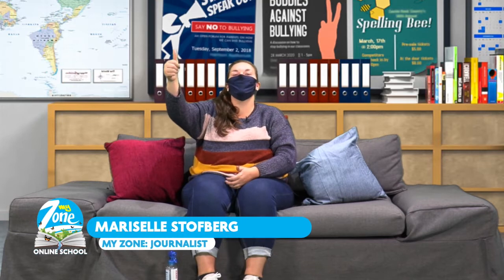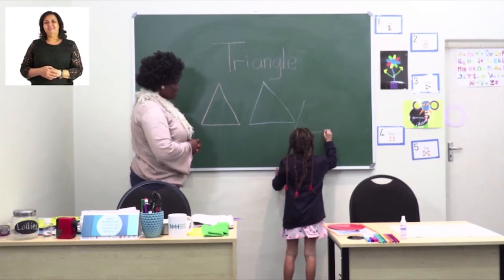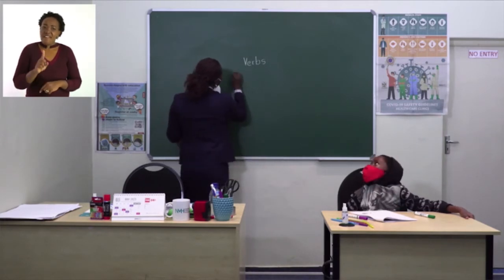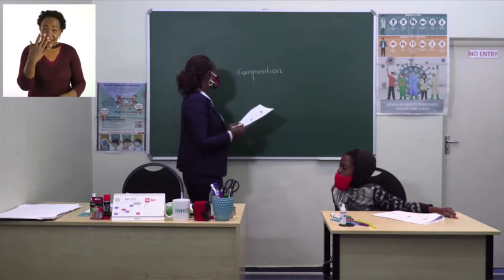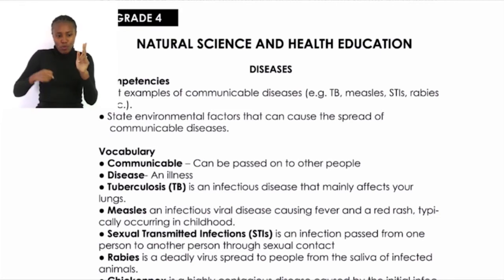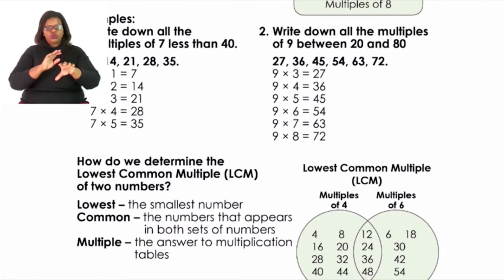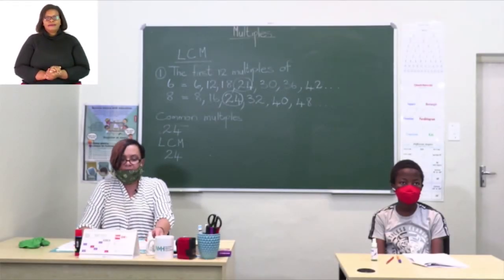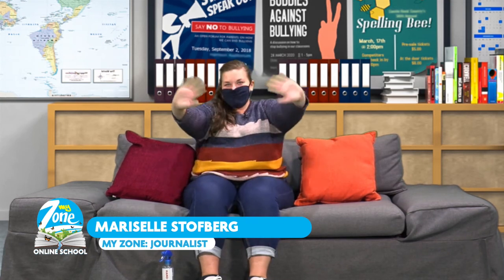My Zone - Online School - Episode 24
My Zone is dedicated to contribute towards the learning process in the comfort of your home, with added accessibility for the deaf. Todays tutorial video focuses on
Week5; Pre-primary & Grade 1 - Week 5 - lesson 3
Grade 2&3 - Week 5 - Lesson 3
Grade 4 - Week 5 - Lesson 5 (Science)
Grade 7 - Week 5 - Lesson 5 (Math)